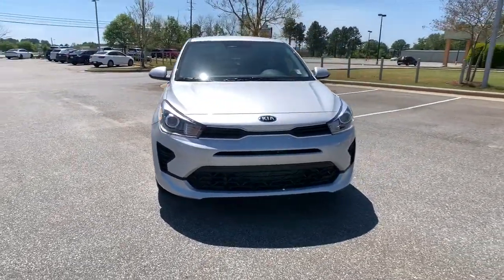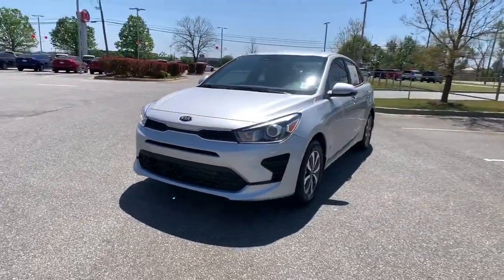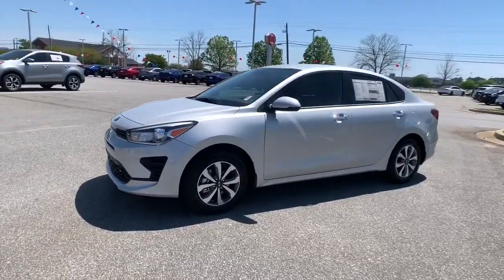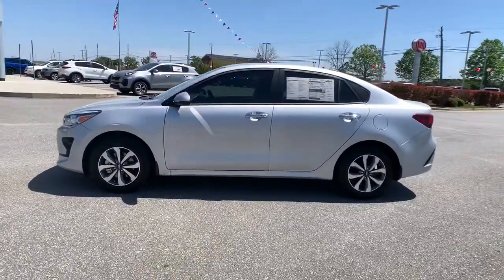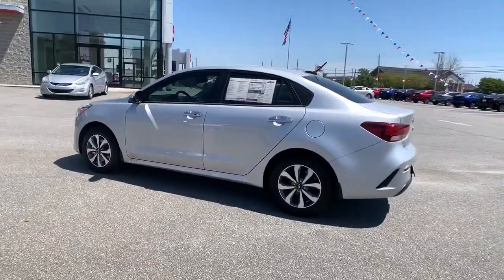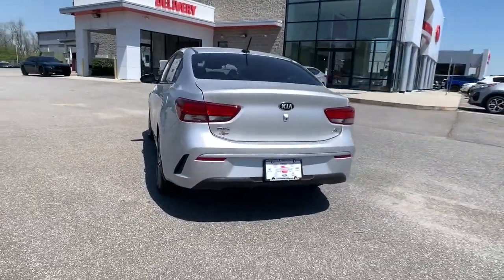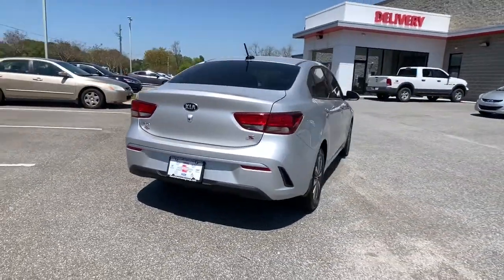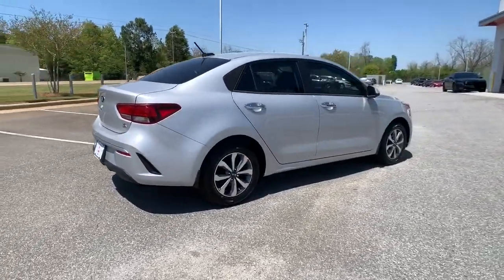2021 Kia Rio Albany, Tifton, Dothan, Columbus, Macon, GA ME382528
Silky Silver New 2021 Kia Rio available in Albany, Georgia at Hutchinson Kia of Albany. Servicing the Tifton, Dothan, Columbus, Macon, GA area.

This vehicle includes a LIFETIME WARRANTY!!! Silky Silver 2021 Kia Rio S FWD IVT 1.6L 4-Cylinder Black Cloth.brbrThis vehicle includes the following features and options Technology Package (15 Alloy Wheels Automatic Temperature Control Forward Collision Avoidance Assist Highline Tire Pressure Monitoring System (TPMS) LED Headlights Positioning Lights Push Button Start w/Immobilizer Radio: AM/FM/MP3/SiriusXM Audio System Rear Occupant Alert and Supervision Meter Cluster) Black Cloth 6 Speakers ABS brakes Air Conditioning AM/FM radio Apple CarPlay & Android Auto Brake assist Bumpers: body-color Cargo Net Carpet Floor Mat Driver door bin Driver vanity mirror Dual front impact airbags Dual front side impact airbags Electronic Stability Control Front anti-roll bar Front Bucket Seats Front Center Armrest Front reading lights Front wheel independent suspension Fully automatic headlights Heated door mirrors Illuminated entry Low tire pressure warning Mud Guards Occupant sensing airbag Outside temperature display Overhead airbag Overhead console Panic alarm Passenger door bin Passenger vanity mirror Power door mirrors Power steering Power windows Radio: AM/FM/MP3 Audio System Rear window defroster Remote keyless entry Speed control Speed-sensing steering Split folding rear seat Steering wheel mounted audio controls Tachometer Tilt steering wheel Traction control Trip computer Variably intermittent wipers Wheels: 15 x 5.5J Steel w/Full Covers and Woven Cloth Seat Trim. 33/41 City/Highway MPG
Wheels: 15 x 5.5J Steel w/Full Covers|15 Alloy Wheels|Front Bucket Seats|Woven Cloth Seat Trim|Radio: AM/FM/MP3 Audio System|Radio: AM/FM/MP3/SiriusXM Audio System|Technology Package|Carpet Floor Mat|Cargo Net|Mud Guards|Automatic Temperature Control|Forward Collision Avoidance Assist|LED Headlights|Positioning Lights|Push Button Start w/Immobilizer|Rear Occupant Alert|Supervision Meter Cluster|Highline Tire Pressure Monitoring System (TPMS)|6 Speakers|Air Conditioning|Electronic Stability Control|Front Center Armrest|Tachometer|ABS brakes|AM/FM radio|Brake assist|Bumpers: body-color|Driver door bin|Driver vanity mirror|Dual front impact airbags|Dual front side impact airbags|Front anti-roll bar|Front reading lights|Front wheel independent suspension|Fully automatic headlights|Heated door mirrors|Illuminated entry|Low tire pressure warning|Occupant sensing airbag|Outside temperature display|Overhead airbag|Overhead console|Panic alarm|Passenger door bin|Passenger vanity mirror|Power door mirrors|Power steering|Power windows|Rear window defroster|Remote keyless entry|Speed control|Speed-sensing steering|Split folding rear seat|Steering wheel mounted audio controls|Tilt steering wheel|Traction control|Trip computer|Variably intermittent wipers|Exterior parking camera rear: Rear View Monitor w/Parking Guidance Dynamic (RVM w/PG) yes|Apple CarPlay & Android Auto